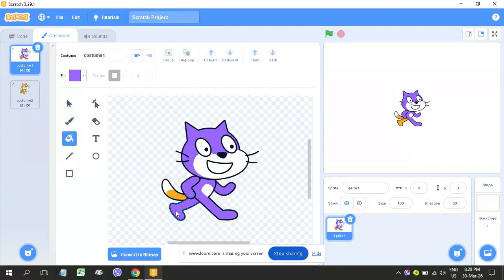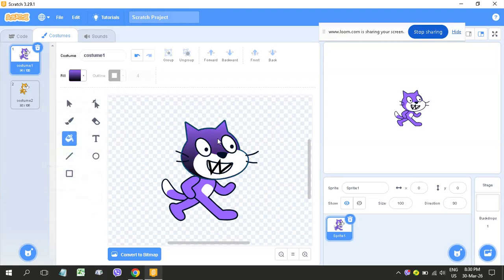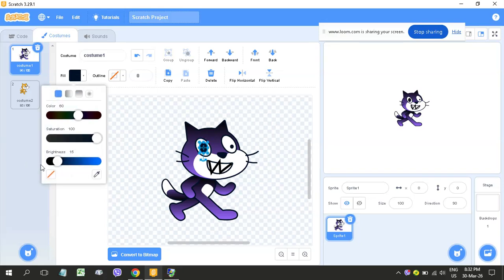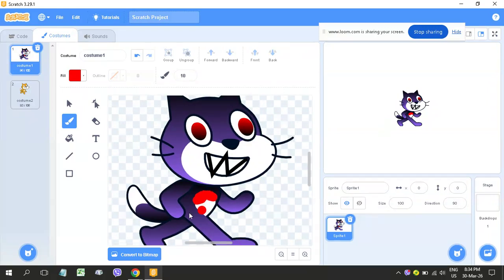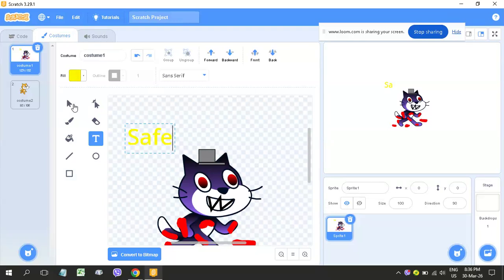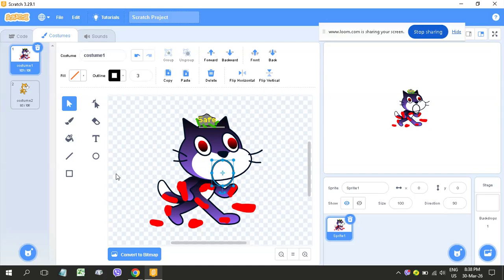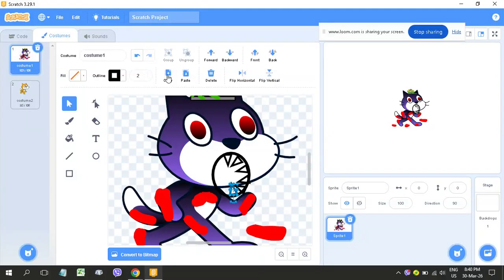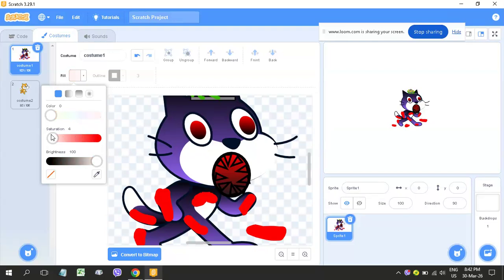Designing monsters for horror games: Common mistakes and tips 👻